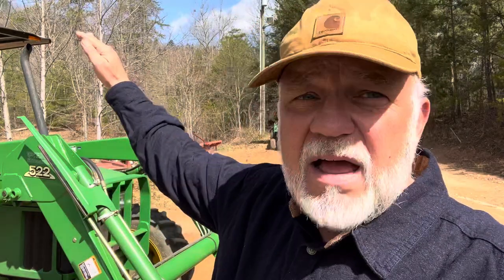Risks of Planting Garden In Early March, frost, snow, freezing weather (Part 1)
Winter weather can cause problems with early planting even through early Spring. Ground freeze is just one risk, but frost is your worst enemy to tender young sprouts. It’s important to be patient.
-Always keep up with weather forecasts
-Protect young plants from frost and freezing
-Be patient
But what does cold weather and snow do to benefit your garden? When I shot this Part 1 episode the weather forecast is predicting a winter storm starting after midnight and throughout the following day with a high of 26 degrees Fahrenheit and a low of 8 degrees. Here in the elevation of Welch Family Homestead it may be even 2 to 4 degrees colder. But we might get lucky with six inches of snowfall before the temperatures drop below 30. Why is that beneficial? We will discuss this in this video.